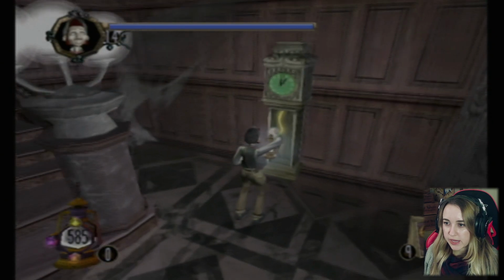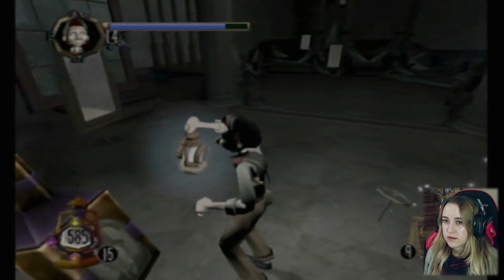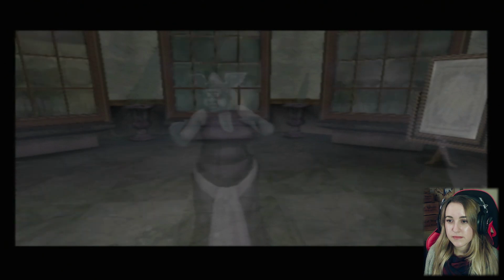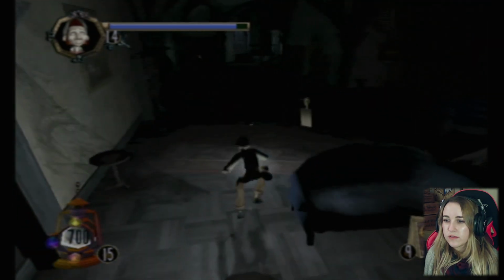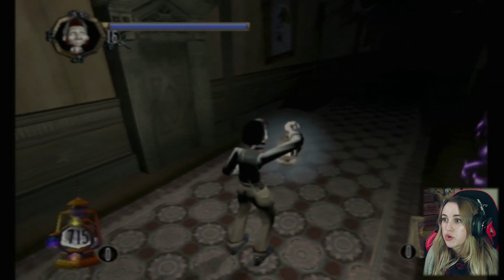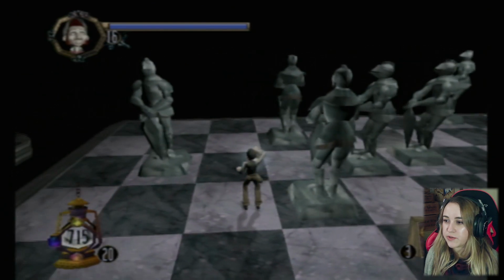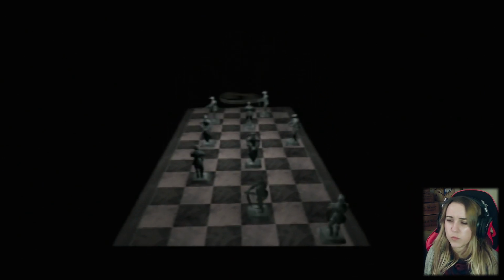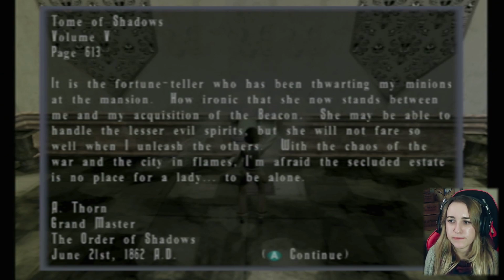It's a Chessboard! Knight to H3! 👻 Haunted Mansion [6] GameCube Edition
👻 Disney's The Haunted Mansion 2003 GameCube Edition
🕷️ Levels completed in this video: Sun Room, Sitting Room, Museum
♟️ Bloody knights will be the death of me!! They give me quite the fright!!

👍 Like if you enjoy!! I appreciate your support!!

🫙 If you'd like to show your support for the channel, please check out the Tip Jar